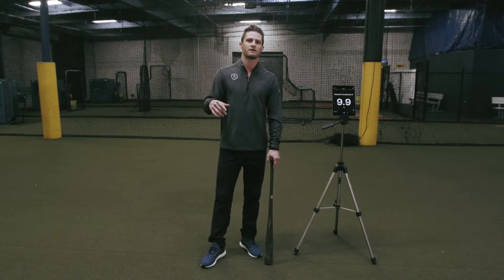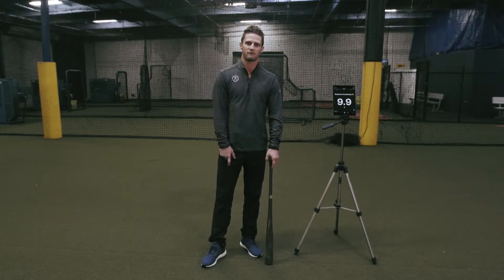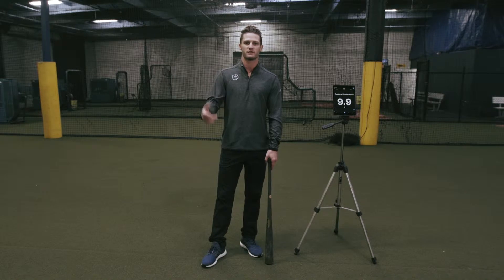Rotational Acceleration Deep Dive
Rotational Acceleration is a very important metric to train around and understand. Watch this video to help understand what is being measured, where is it being measured, and why it is important.